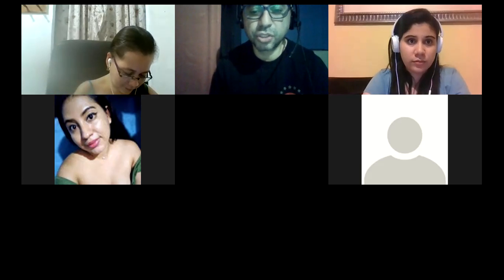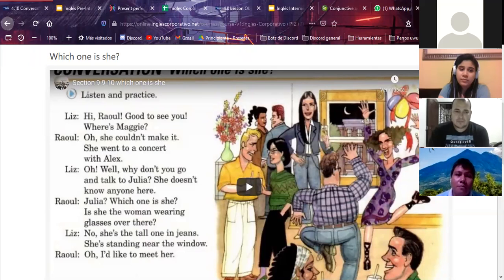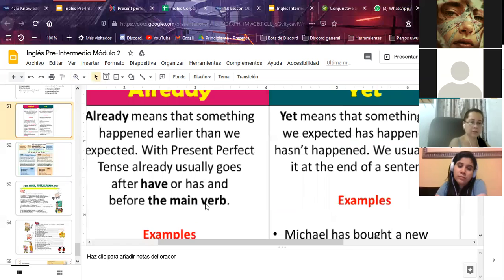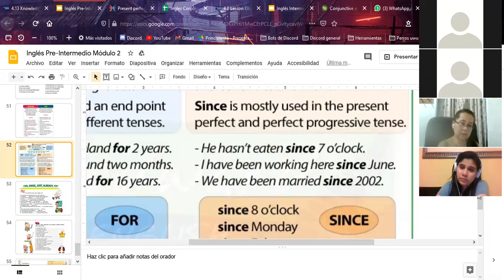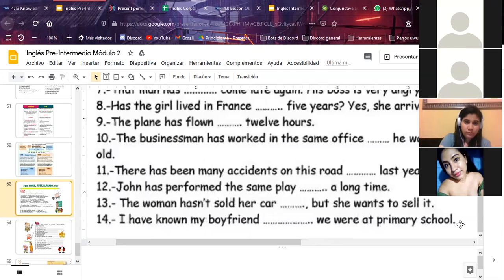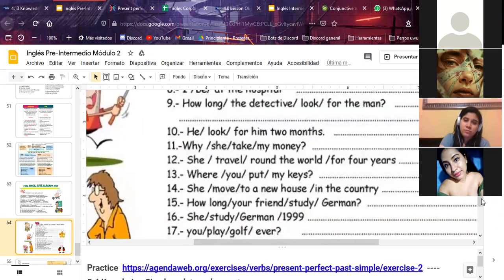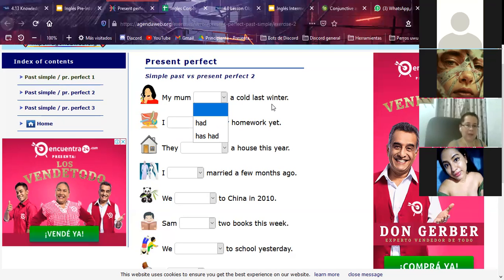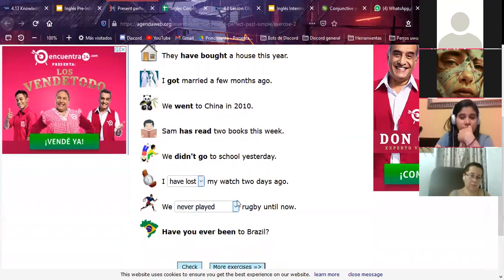Ingles Corporativo- Since, For, Already, Yet - Dia 12